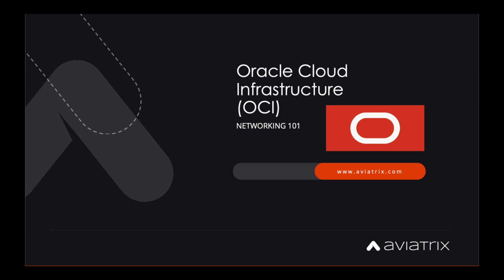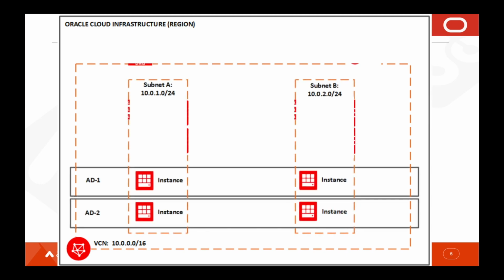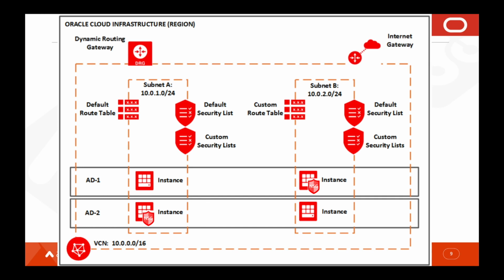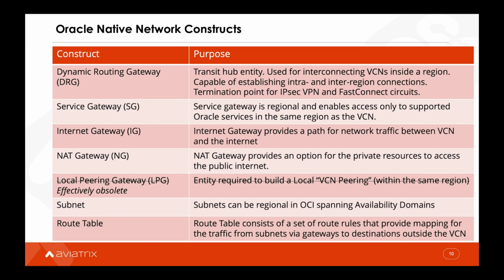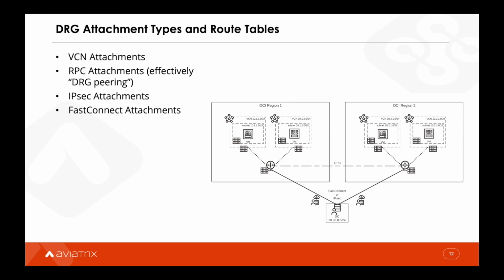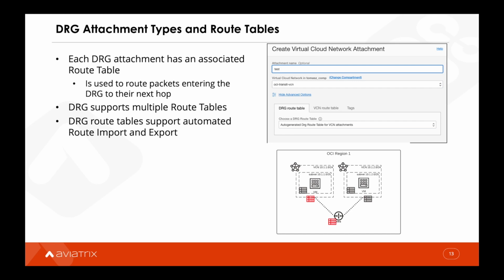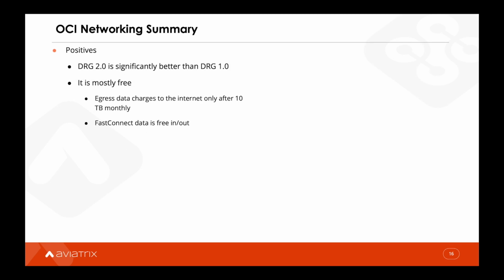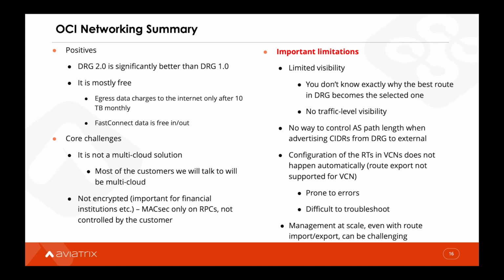7 1920x1080 OCI Networking 101